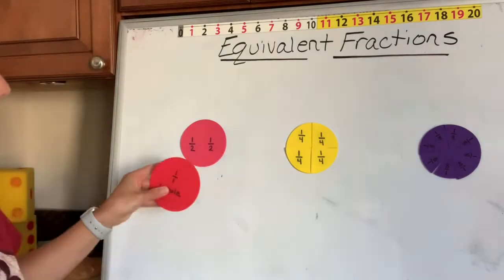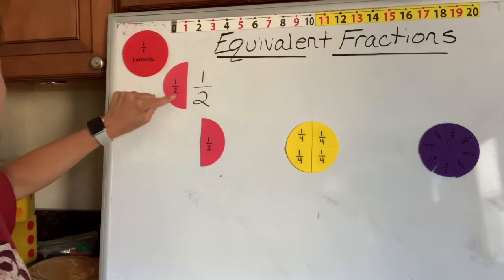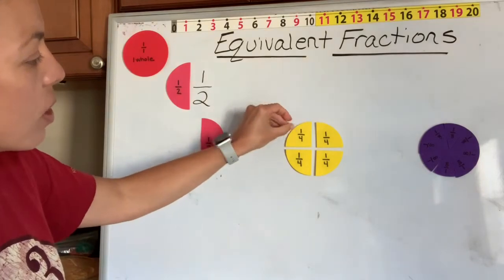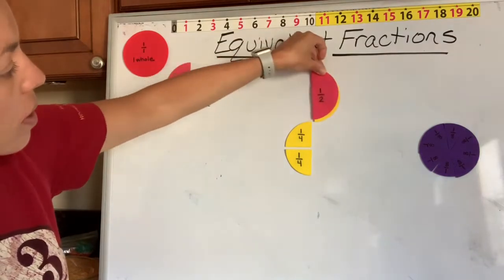Equivalent Fractions Introduction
A video reviewing the basic concept of equivalent fractions.